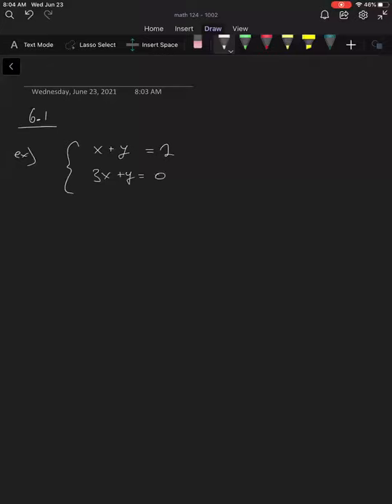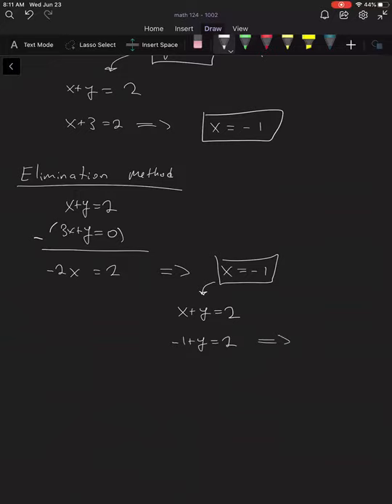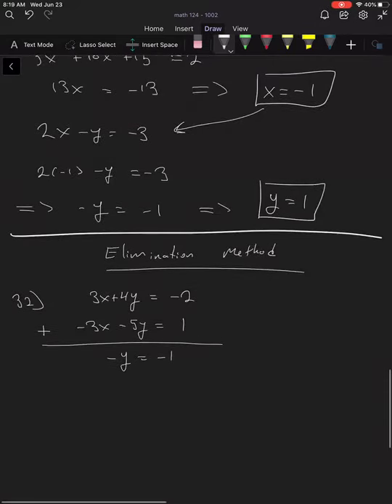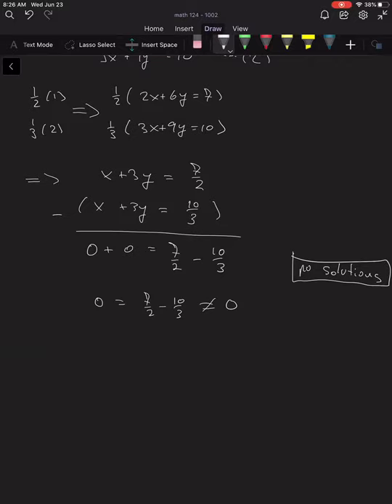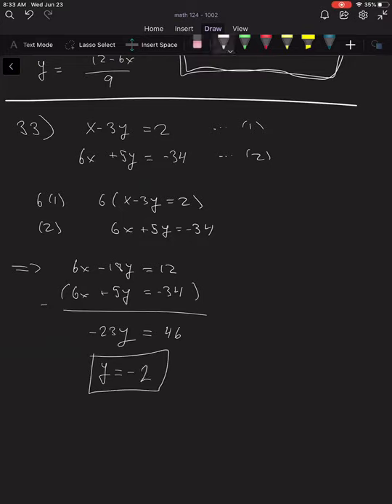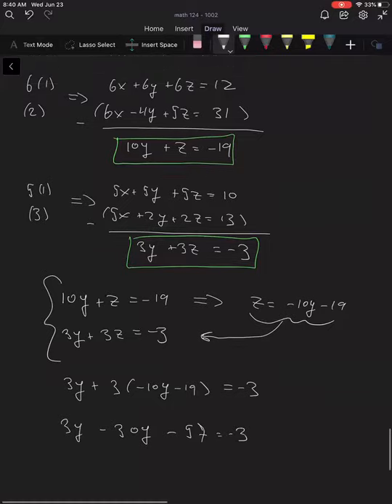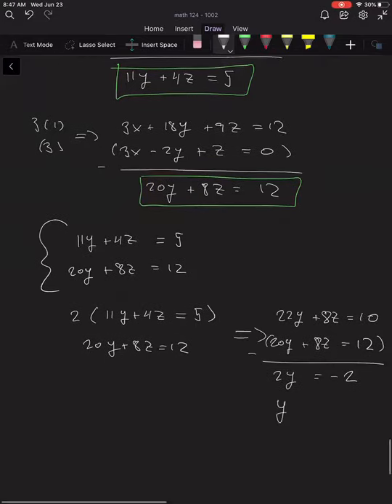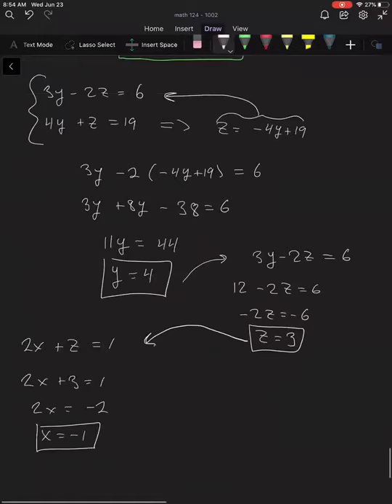Math 124 - 1002 - Sections 6.1 and 6.2